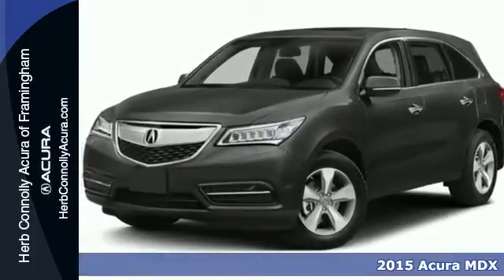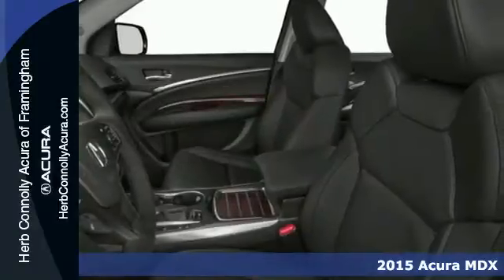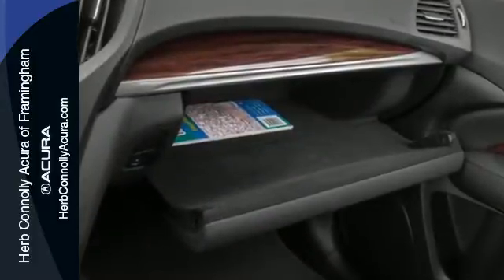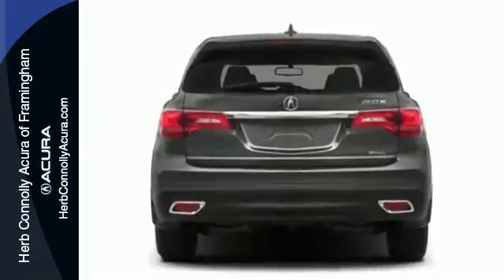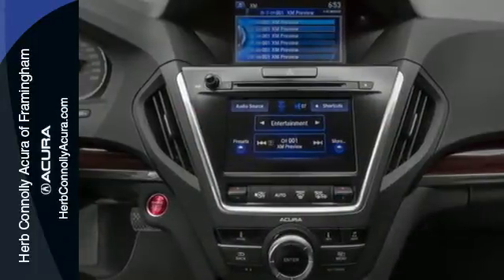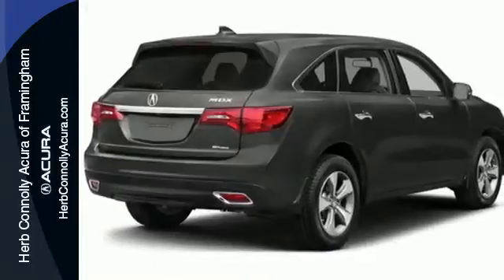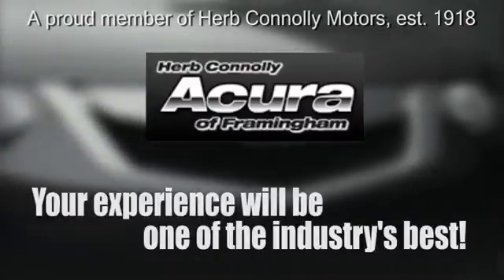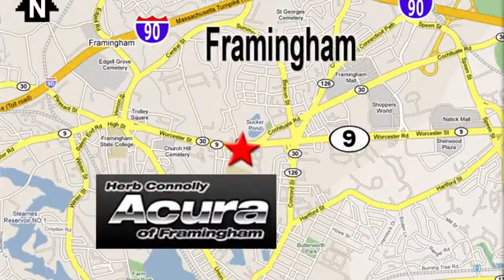2015 Acura MDX Framingham Natick Marlborough MA, MA A026239 - SOLD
Year: 2015
Make: Acura
Model: MDX
Trim: 3.5L
Engine: 3.5L V6 SOHC i-VTEC 24V
Transmission: 6-Speed Automatic
Color: Gray
Stock #: A026239
VIN: 5FRYD4H22FB026239

Address:
500 Worcester Road Route 9 E